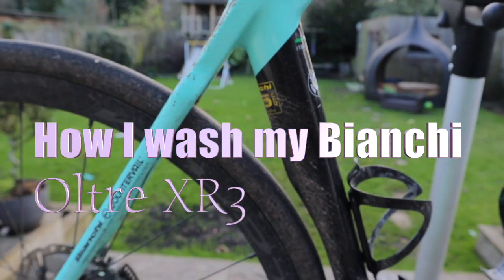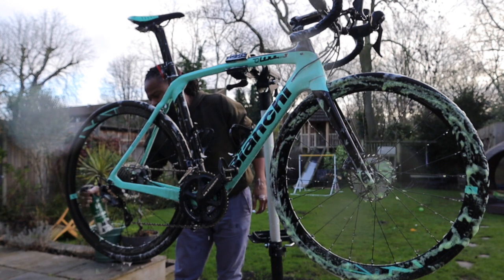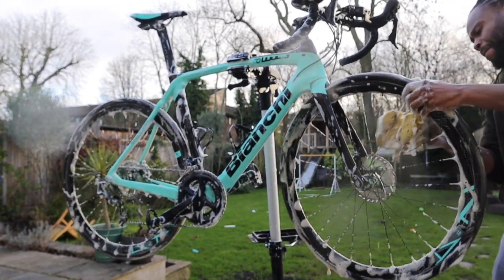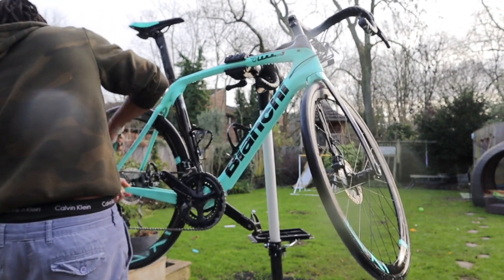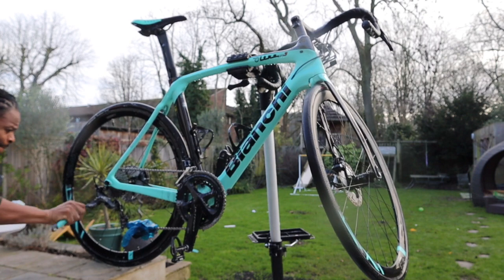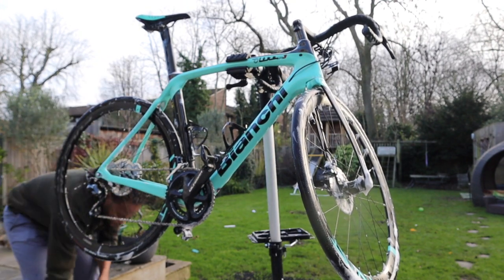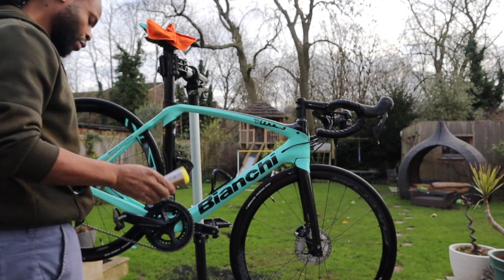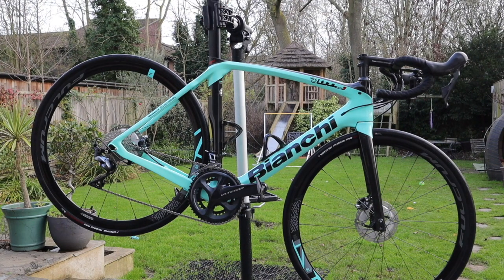How To Clean Your Road Bike? Here's My Cleaning Regime for my Bianchi Oltre XR3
Washing your bike is something people either take a lot of pride in and clean every component individually or give their bike a quick rinse every once in a while. However if you want your bike and components to last, then a good cleaning and maintenance regime is in order. Good quality biodegradable environmentally friendly cleaning products should be the only one you use.

The main items you'll need to wash your bike to a reasonable standard are,
Bucket
Spondge
Chain Brush/Brush
Chain Cleaning Tool
Three Microfibre cloths
Fairy Liquid
Wheel Cleaner
Biodegradable Degreaser
GT85
Rock n Roll - Gold Lube
A hose